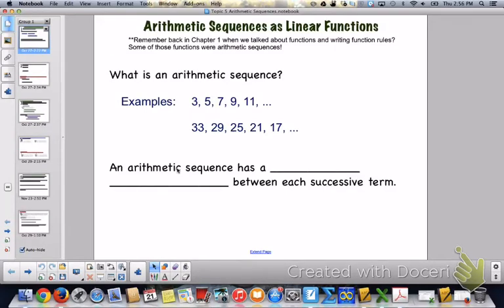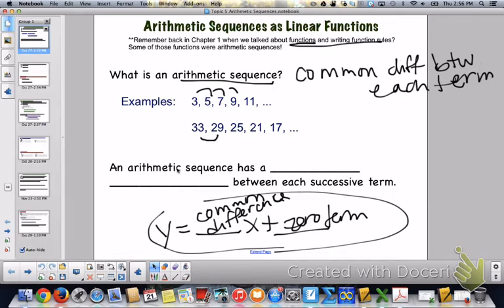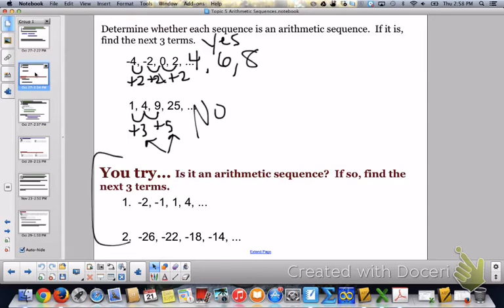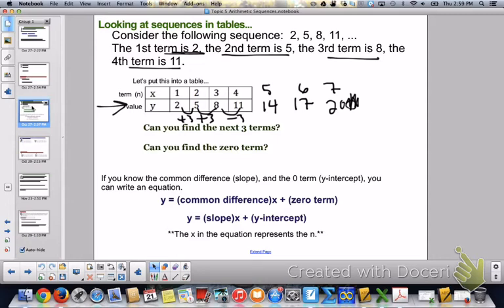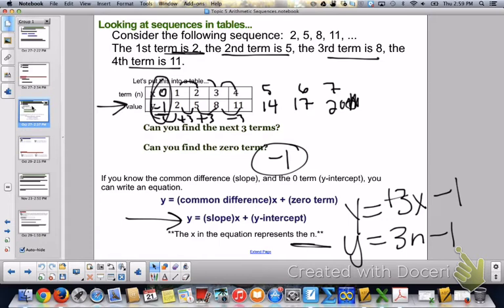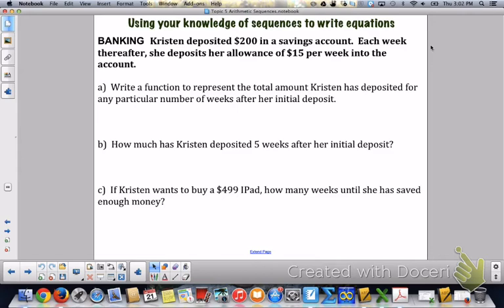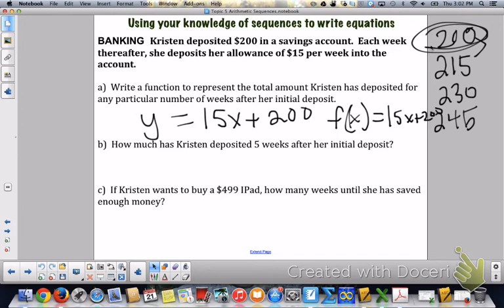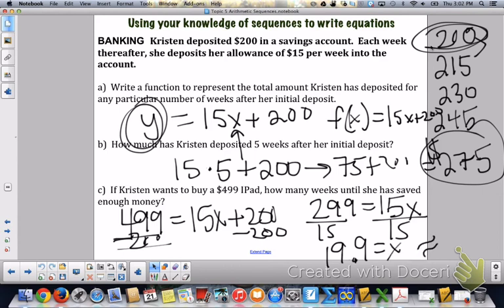Ch 3 topic 5